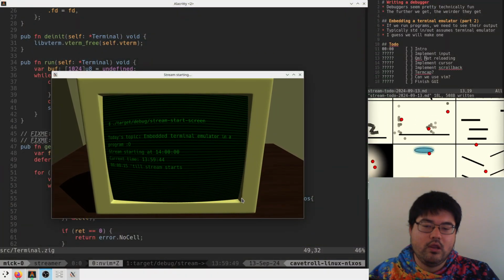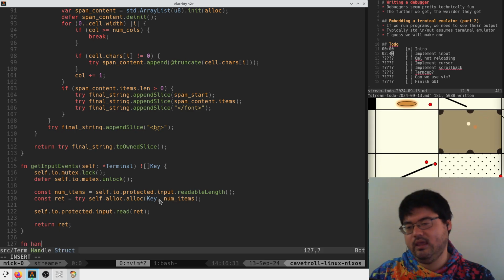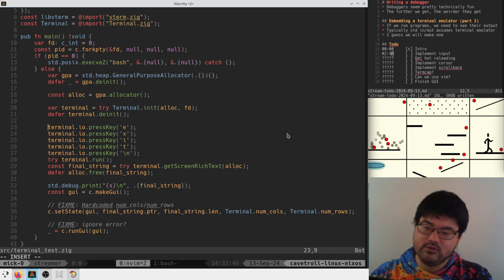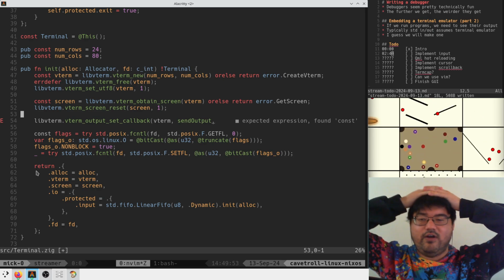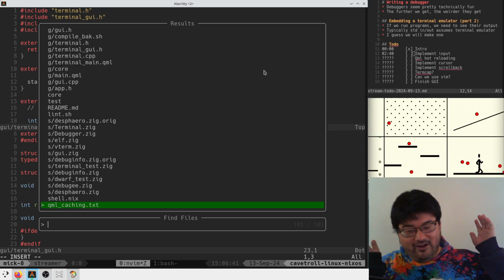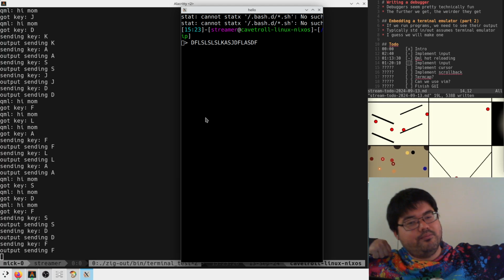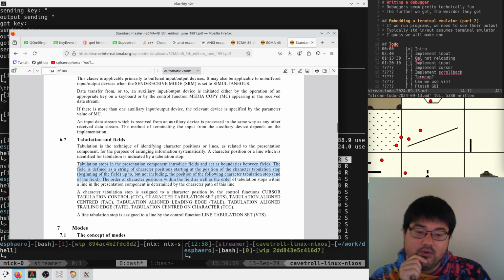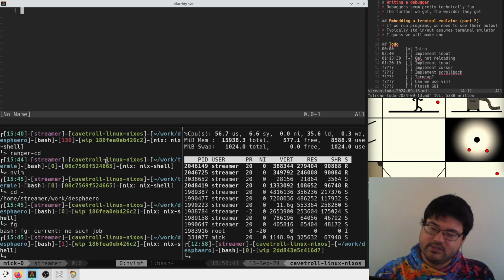Spending way too long handling input to our integrated terminal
00:00 Intro
02:40 Input background
05:26 Add input mechanism to Terminal abstraction
30:46 Test/debug input handling
01:01:50 Gui hookup
01:27:22 Tab/Reading about terminals again